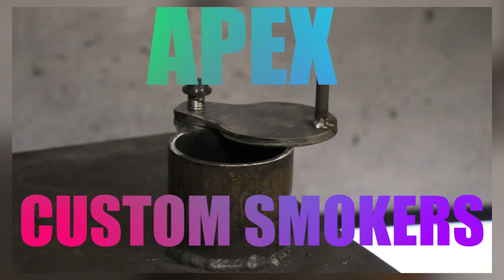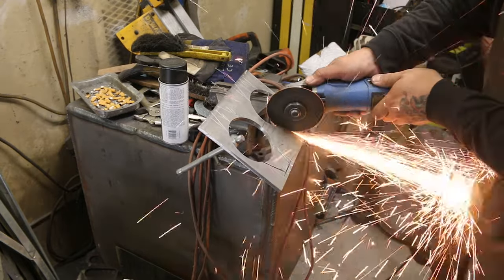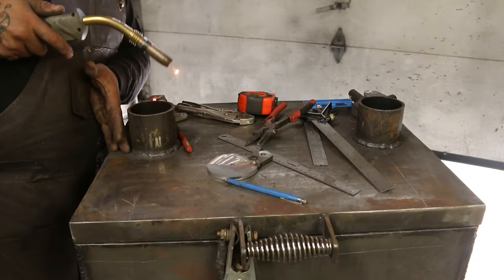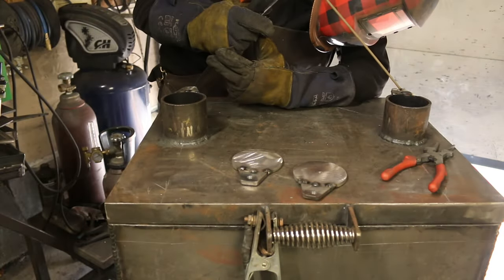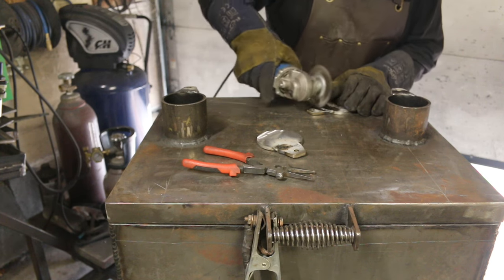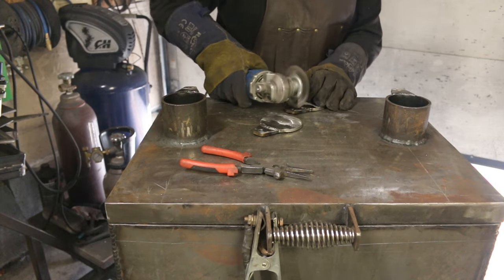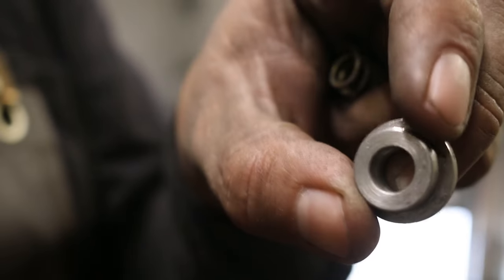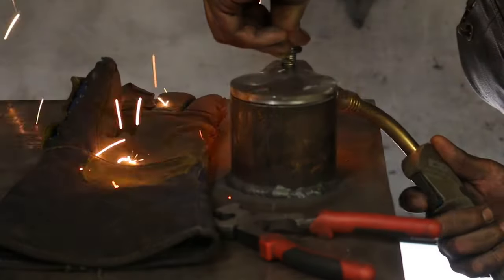Spring-loaded Smoker Stack Damper // How To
Several viewers asked me to make a video on how our stack dampers are fabricated for our direct heat smokers, as they're prone to move when the lid is opened. So here it is.